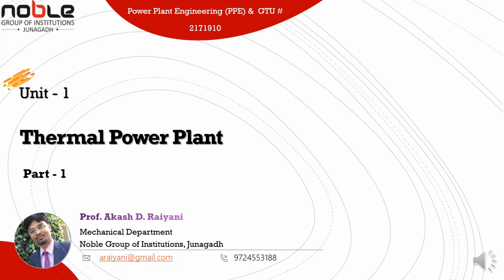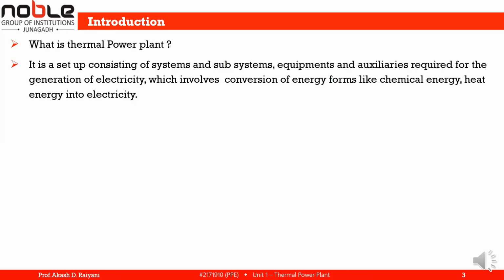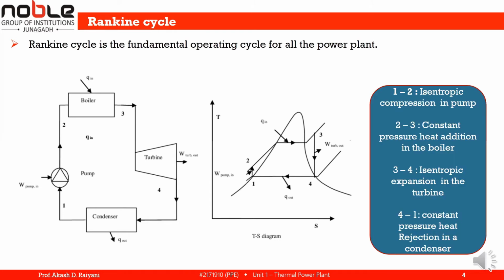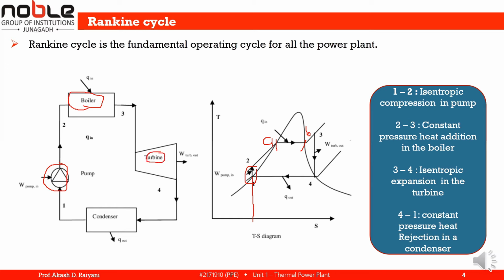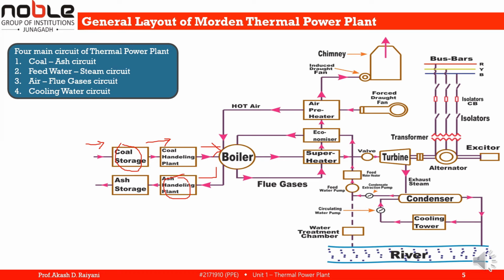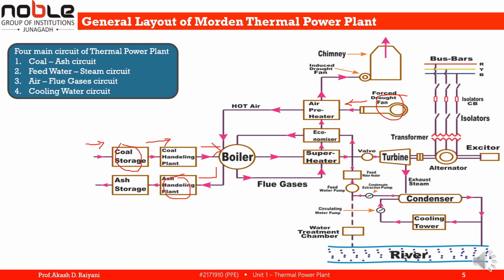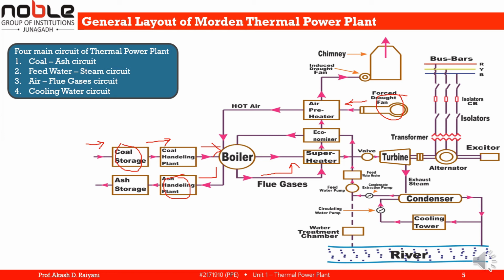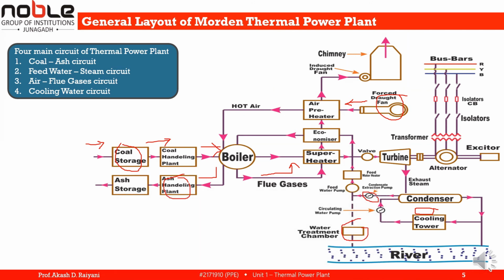Introudcition of power plant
This Video shares about the topic of:
By the Professor Aakash Raiyani.